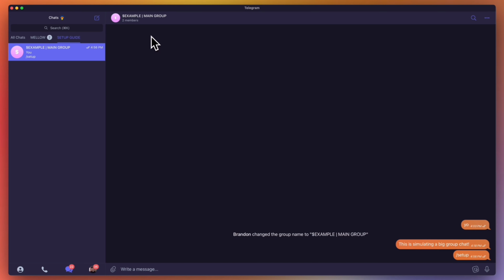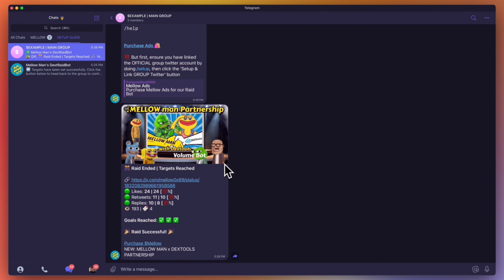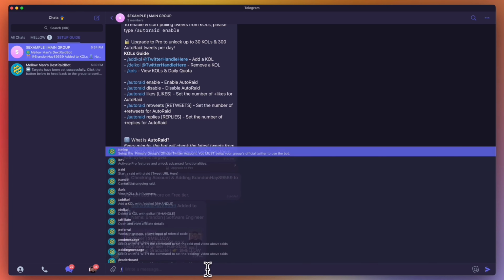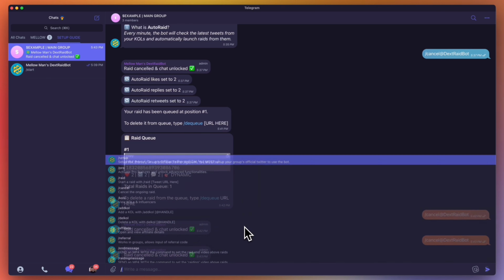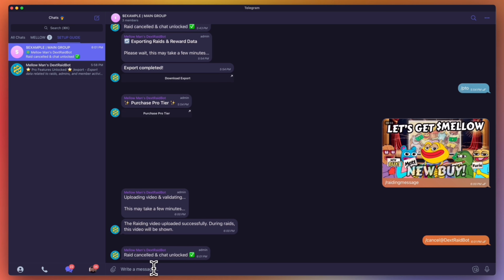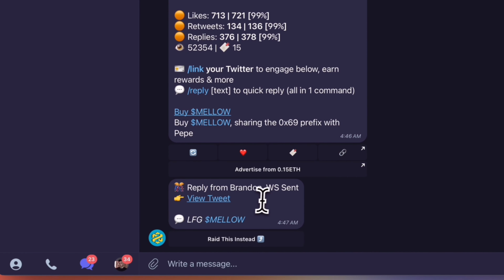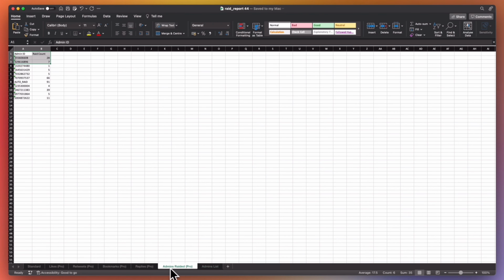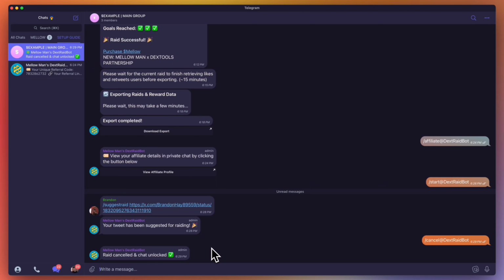Mellow Man Autonomous Raid Bot - Full version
Unlock the power of Mellow Man autonomous Raid Bot! In this quick how-to video, discover how this market-leading bot will supercharge your raiding performance. With advanced features like Auto Raid, reply direct from TG, Leaderboards and much much more Mellow Man is a game-changer you can't miss. Watch now and take your raids to the next level.

Video Timestamps: 0:00 - 2:00 Intro & Adding Raid Bot to TG
2:00 - 3:00 Linking X to Group
3:00 - 10:00 Starting a Raid & Setting Targets
10:00 - 13:30 KOL & Daily Quota
13:30 - 15:00 Auto Raids
15:00 - 16:40 Queue Management
16:40 - 22:00 Pro Tier Features
22:00 - 29:45 Linked Accounts & Examples
29:45 - 34:35 Exporting Raid Data & Viewing CSVs
34:35 - 35:27 Leaderboard
35:27 - 36:39 Suggesting Raids & Features
36:39 - 40:27 Affiliate System & Closing Support"